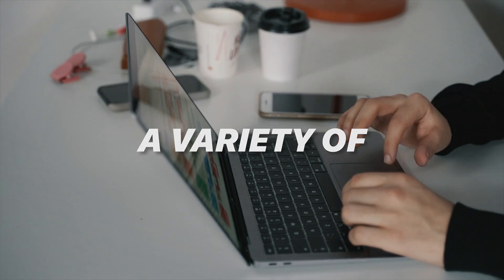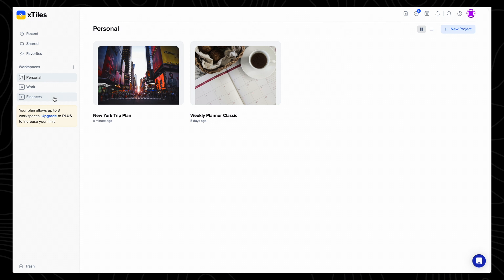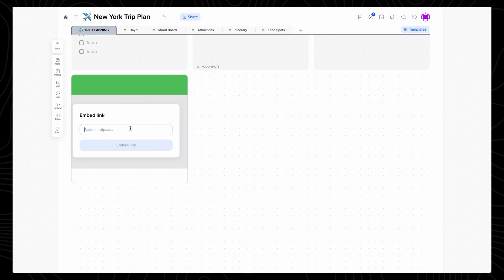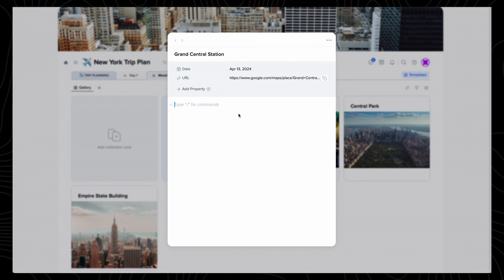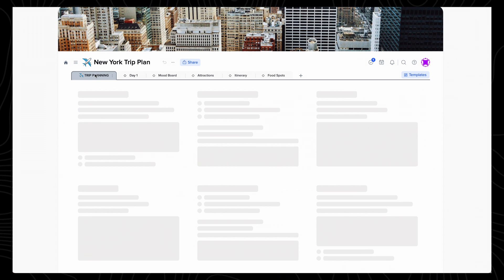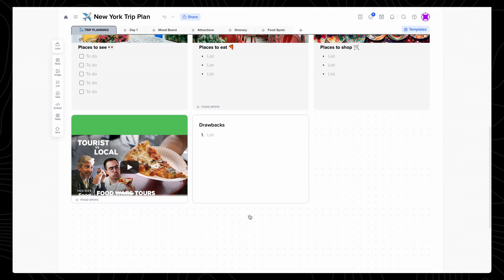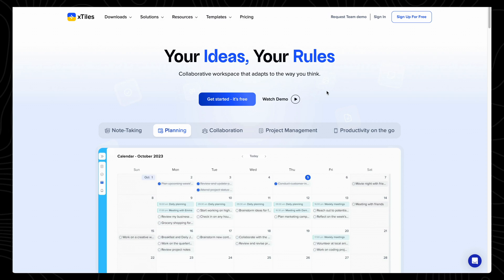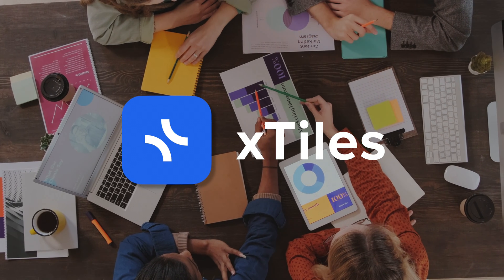Organise Your Life With xTiles: Productivity App Review & Tutorial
xTiles is the ultimate all-in-one visual project management tool for organising your life! In this video, discover how xTiles streamlines note-taking, reminders, calendar, and project management into a single, intuitive platform.

Discover the sleek interface and robust features of xTiles, designed to boost your efficiency and simplify your daily routine. From capturing ideas on-the-go to staying on top of deadlines and tasks, this app offers unparalleled customisation and flexibility.

See how xTiles seamlessly integrates with your workflow, syncing across all your devices for instant access anytime, anywhere. Whether you're a professional, student, or anyone looking to increase their productivity and organisation, xTiles is your key to success!

Chapters:
00:00 Intro
00:33 Workspaces & Projects
01:45 Creating Tiles
02:43 Collections
05:51 Downfalls
07:16 Sign-up & Pricing